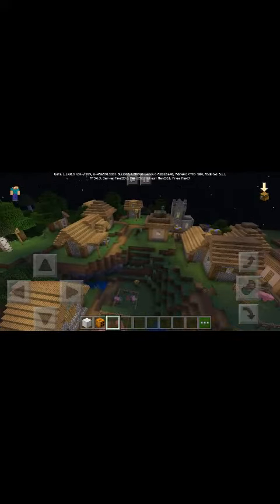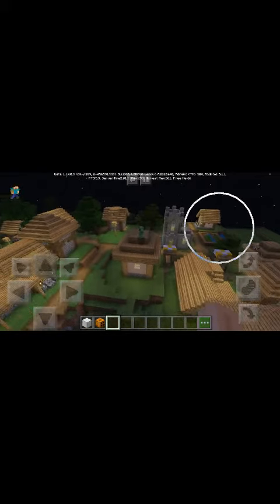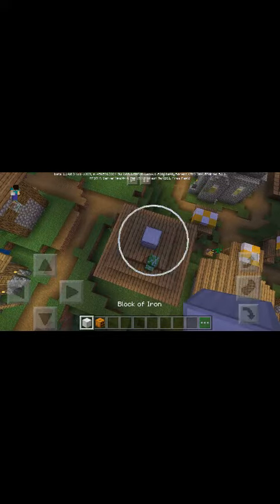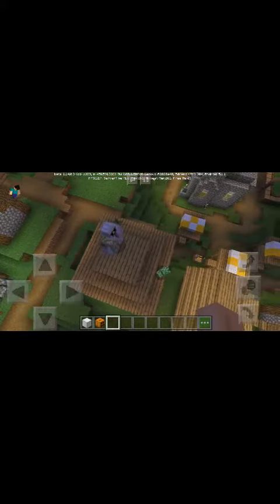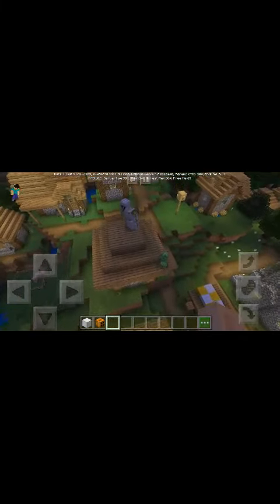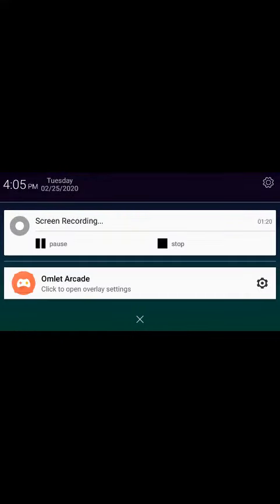How to make golem in Minecraft